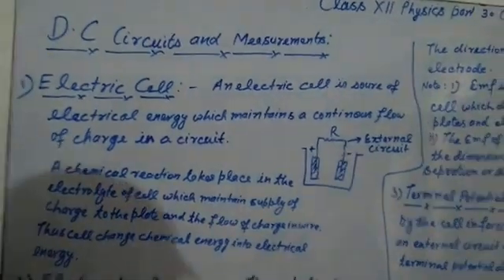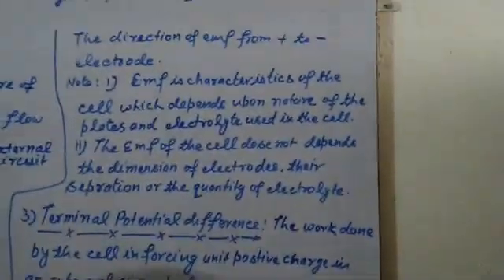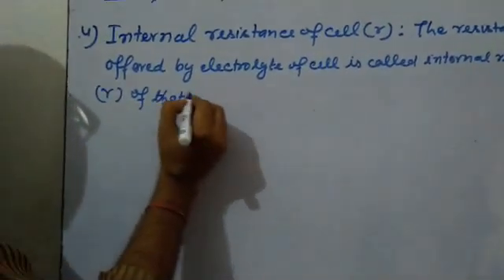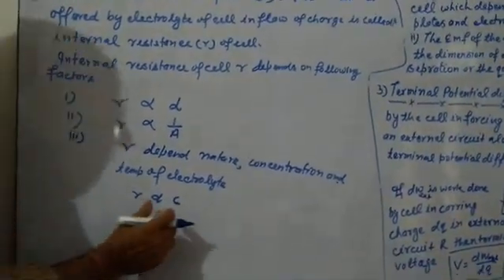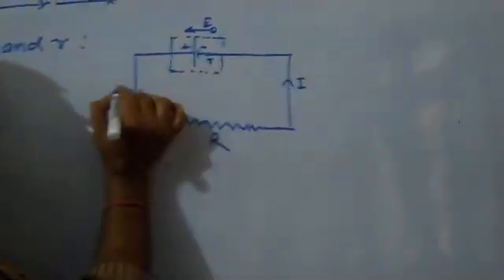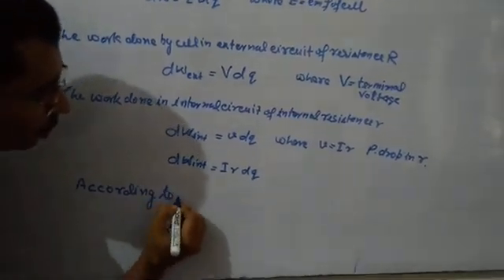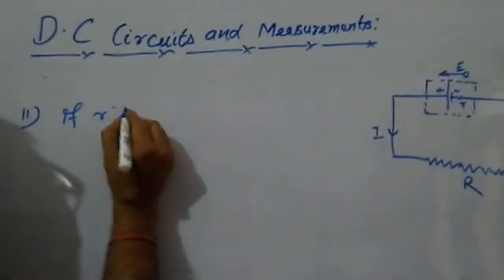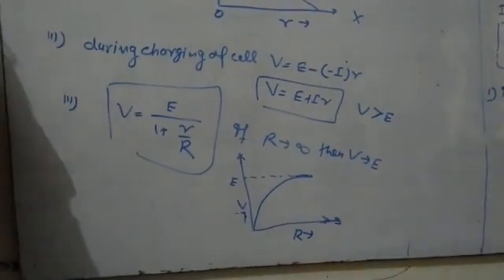XII physics part 30